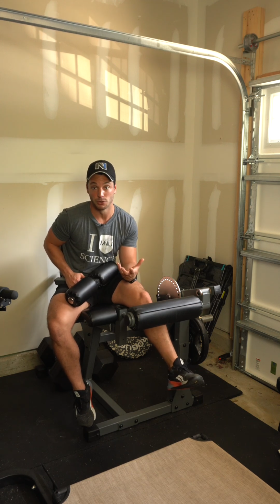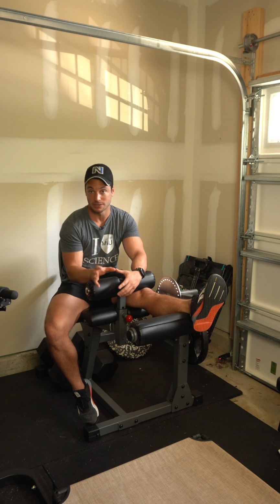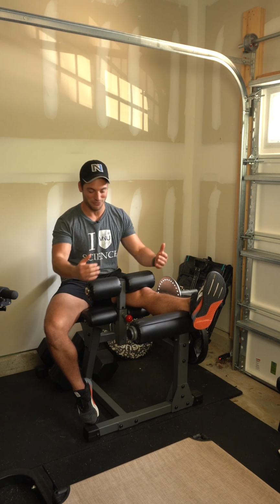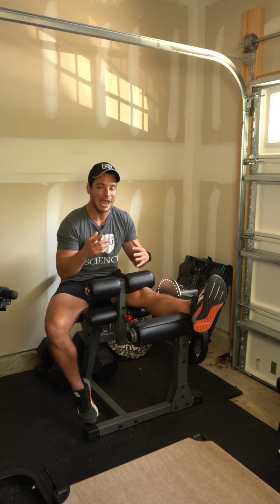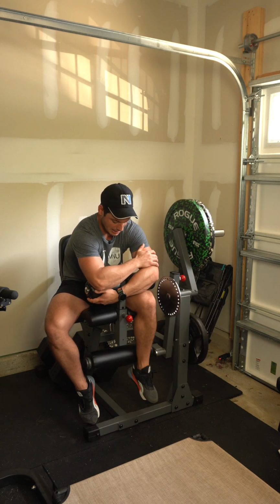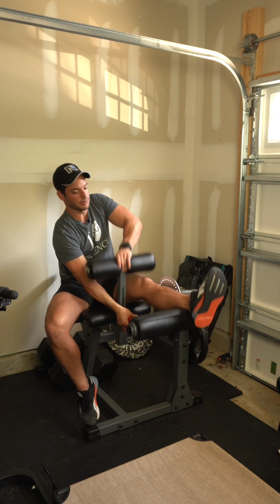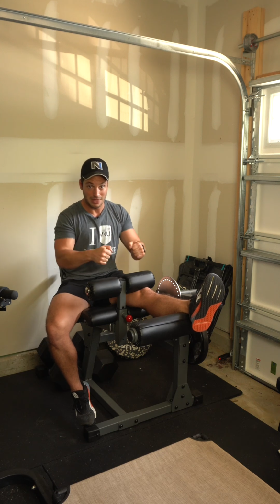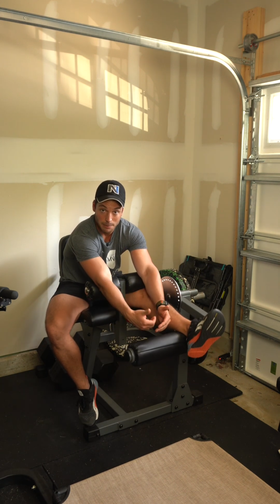SL Ham Curl leaning